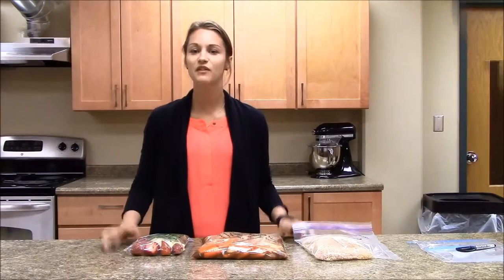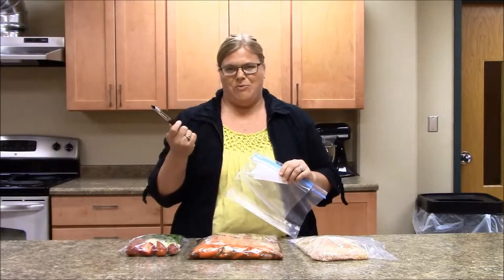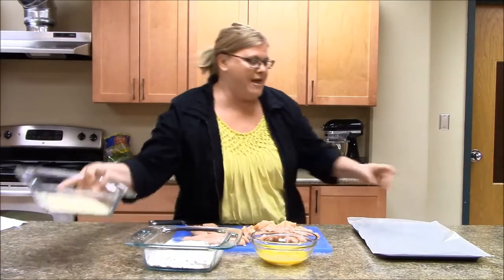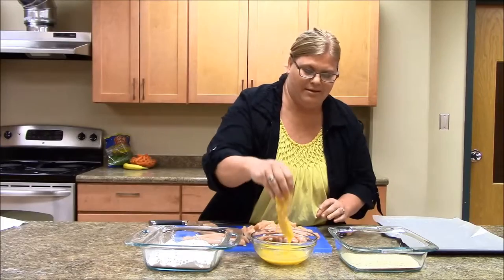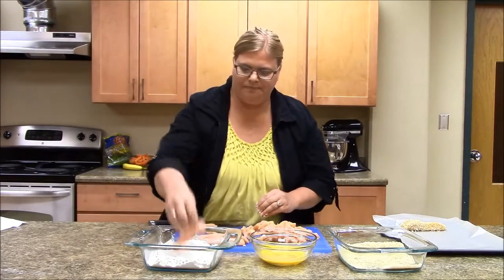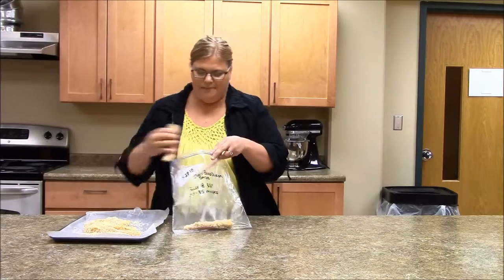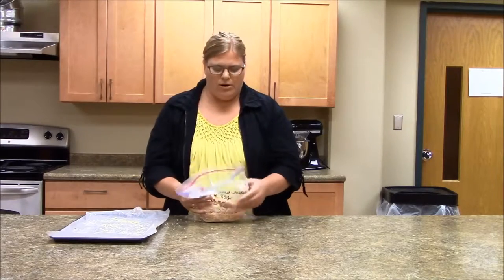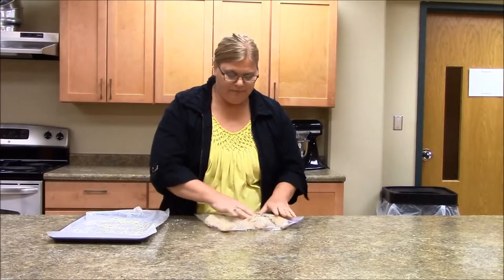Oven Baked Chicken Strips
NDSU Extension Service agents Ronda Gripentrog, Nikki Johnson, Sara Laite and Susan Finneseth show how to create tasty freezer meals to save time and money.